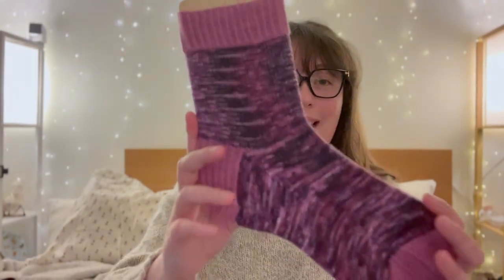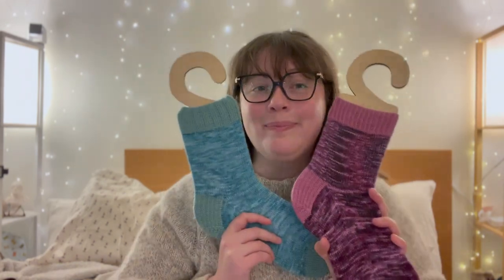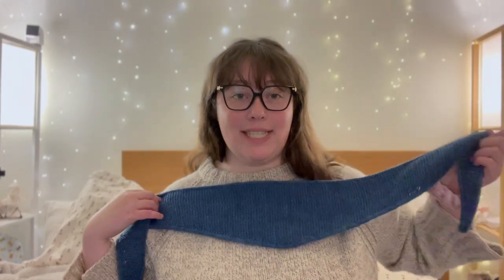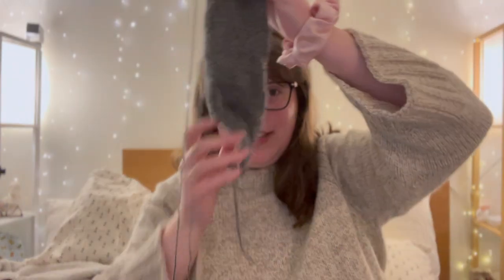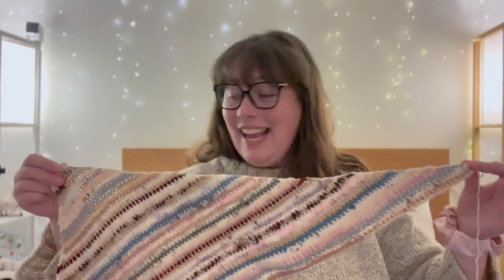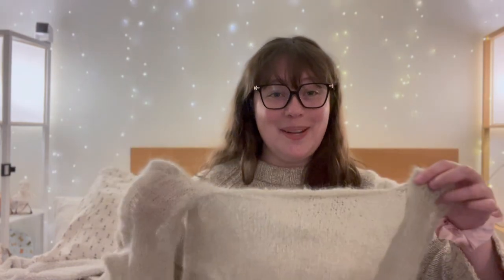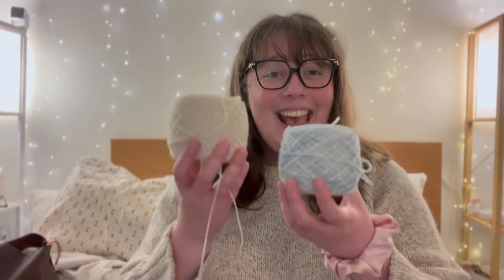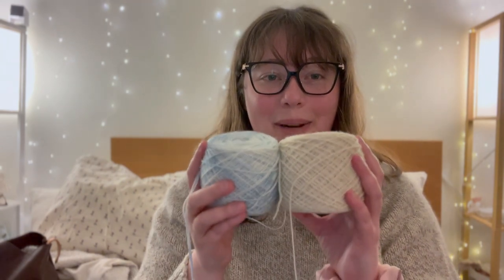Sunday Morning Knits | Podcast #8 A HUGE SPINNING UPDATE!!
Welcome to my eighth knitting podcast! Here I talk about my recently finished objects (FOs), works in progress (WIPs), spinning, and latest knitting acquisitions!

FO 1: Eun sweater by November Knits in Knitpicks Simply Wool Aran
FO 2: Basic Sock pattern by me in the January Sock set (A Court of Thorns and Roses colourway) by  @BonjourColey  from Pasley Knits
FO 3: Sophie Scarf by PetiteKnit in the January club colourway by Little Fiber Co

HFO: Basic Sock pattern by me in the February Sock set (Percy Jackson colourways) by  @BonjourColey  from Pasley Knits

WIP 1: Basic Sock pattern by me in the February Sock set (Percy Jackson colourways) by  @BonjourColey  from Pasley Knits
WIP 2: Elle scarf by Caidree in Katia sock yarn (alpaca)
WIP 3: WIP 3: Corner to Corner scrappy blanket inspired by  @emmacmakes
WIP 4: Sweet Shop blanket by  @_laurapenrose_  in the Gods yarn by  @BonjourColey  (Pasley Knits) and Double Sunday in Whipped Cream
WIP 5: Tied and True Cardigan test knit for Startcrossed Knits in mohair lace in Moss by Sunday Fiber Co

Spinning:
Fiber is "Paper Roses" by Greenwood

Shortie Socks KAL by @emmacmakes !

Music is "Sweet Math"  by mini vandals

knitting podcast knits WIPs knitter yarn crochet laura craft crafts art artsy handmade handknit socks lovely knit handmade handknit me made fibre cozy living slow living me made wardrobe vlog cozycore cottagecore spinning wheel spindle roving bfl